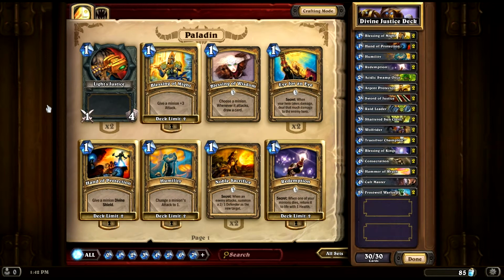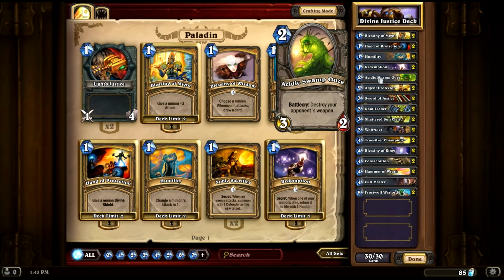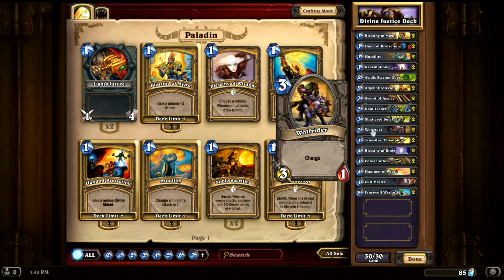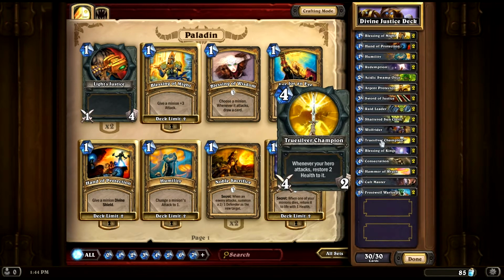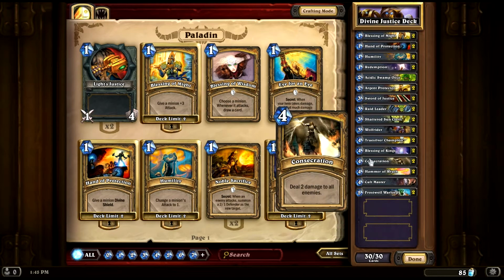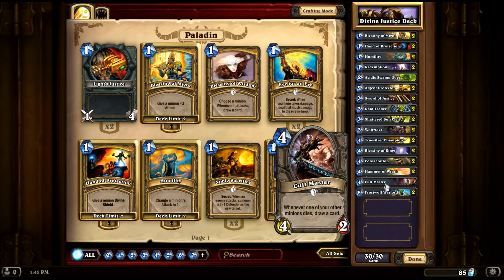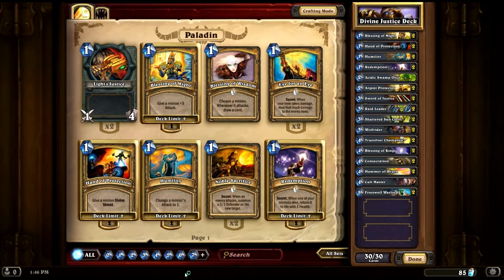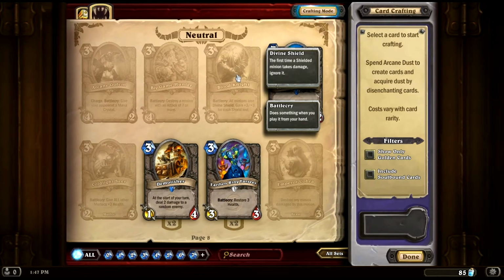Hearthstone - Paladin Deck Guide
In today's deck guide we take a look at a Paladin deck. I think there is a lot of room for improvement with this deck so let us know if you have any ideas or a awesome Paladin deck of your own.